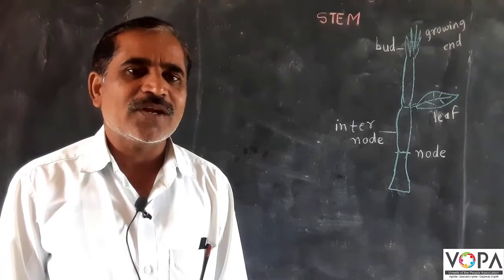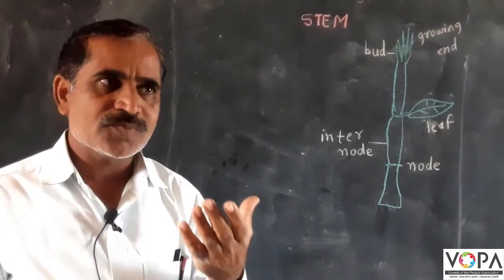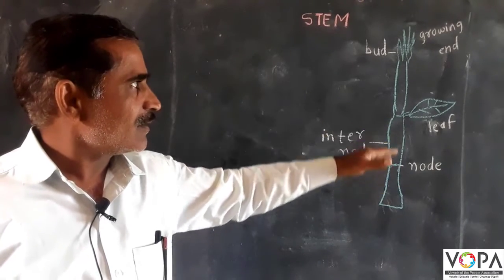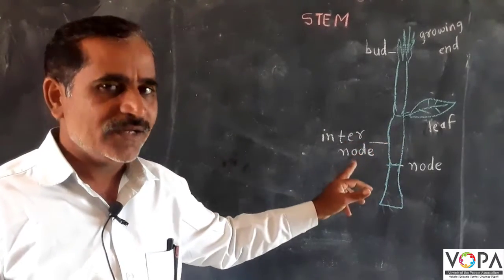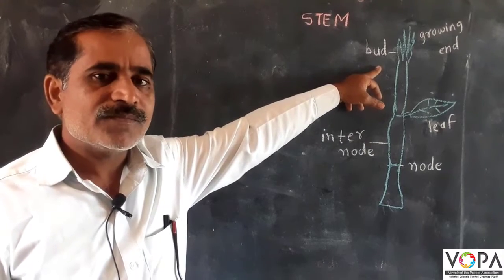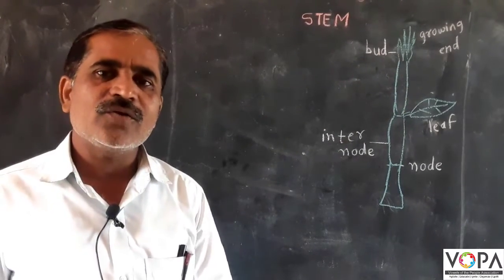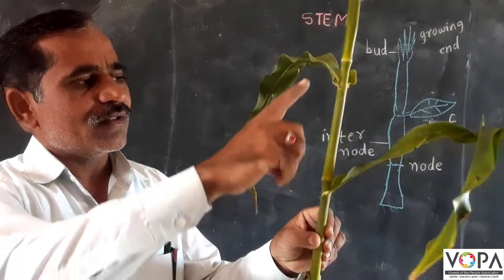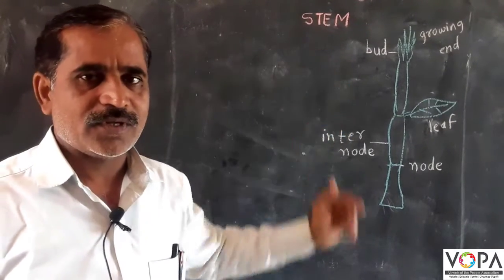7th | Science | Plant Structure | V1 | V-School